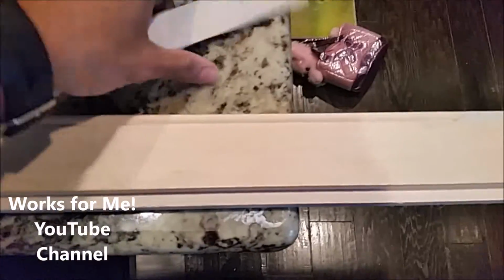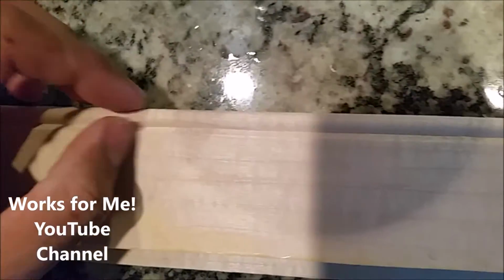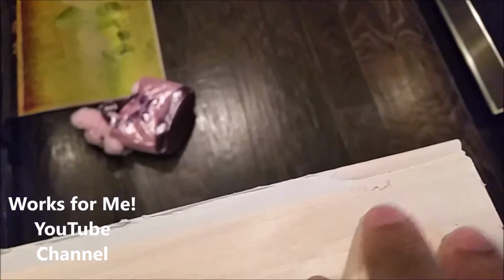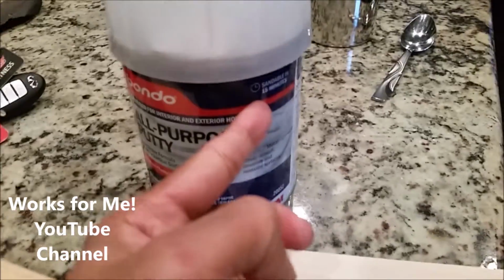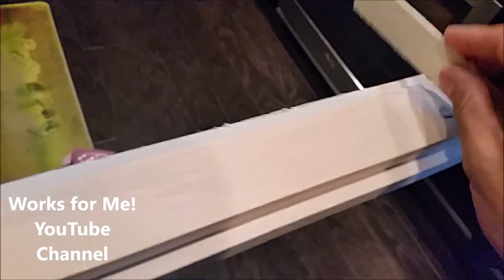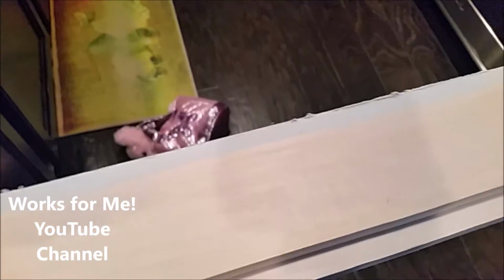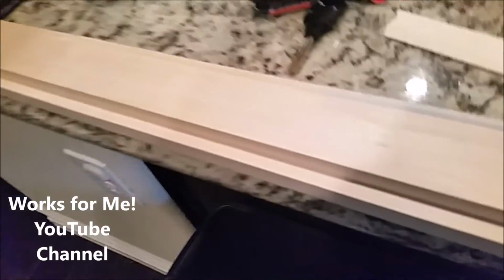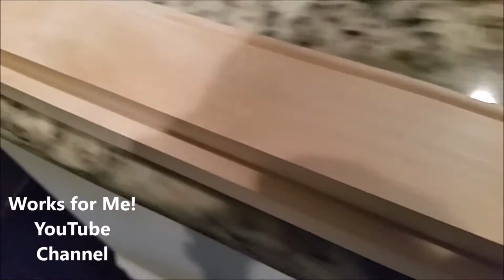How to fix a Router mistake - wood working tips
Sharing what worked for me!